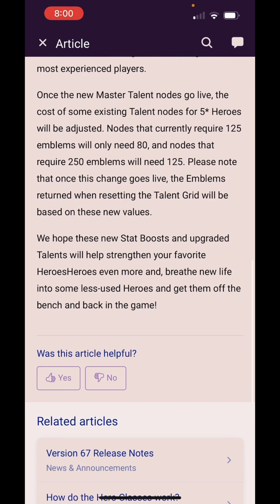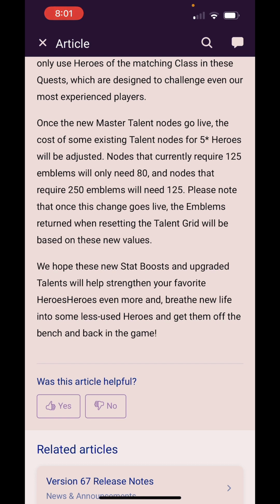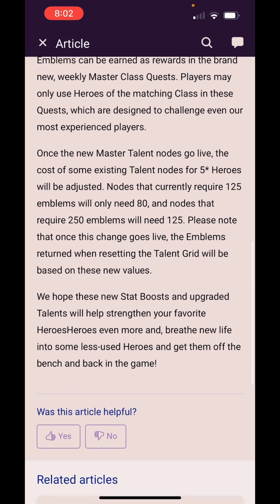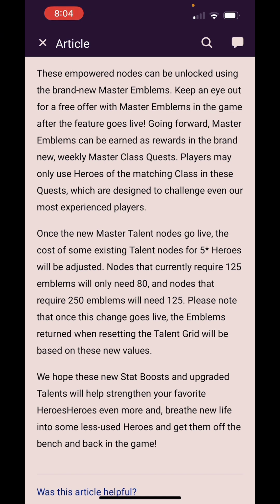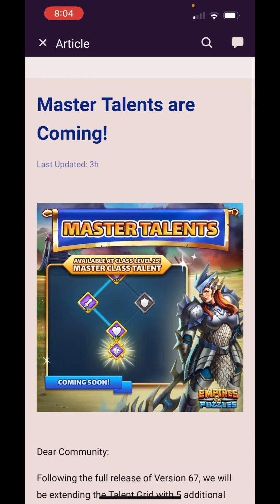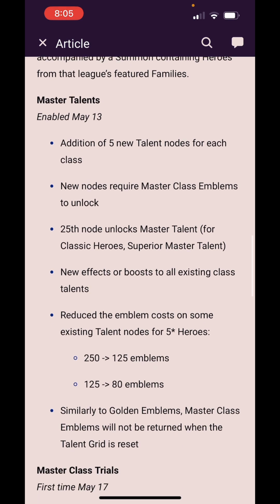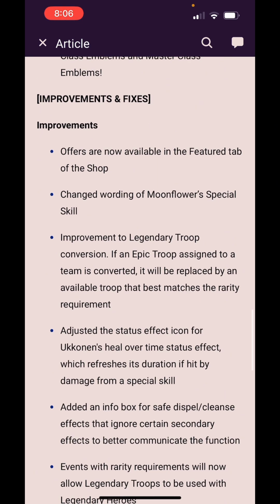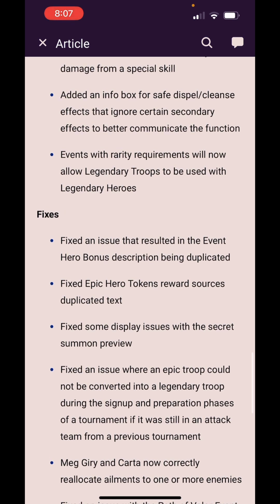Empires & Puzzles - Version 67 Released w/ Master Talents (another way to make you pay💰💰💰